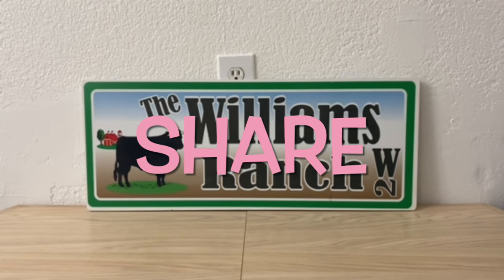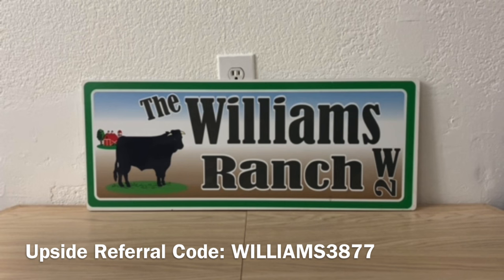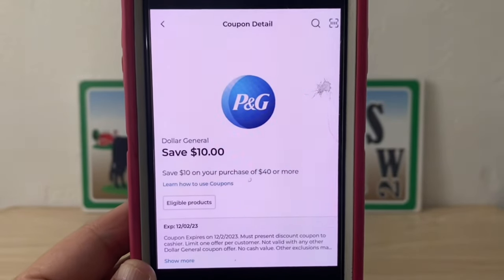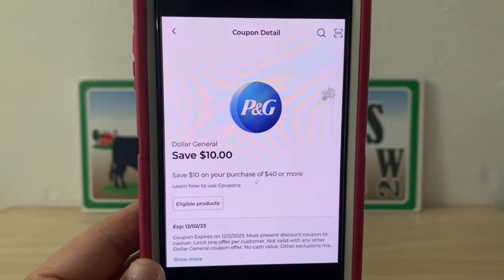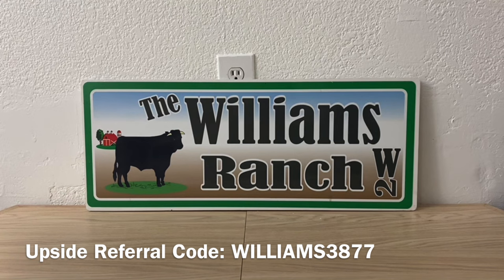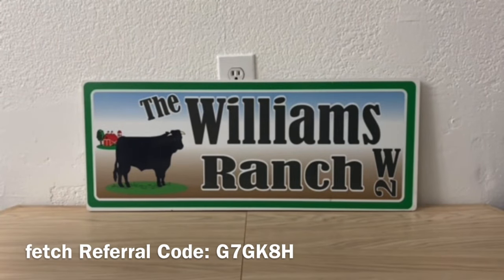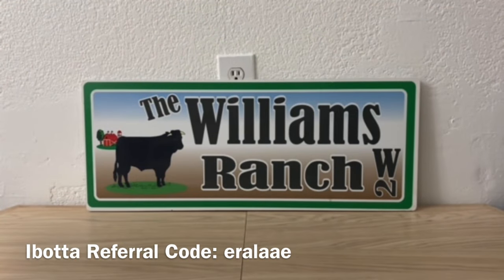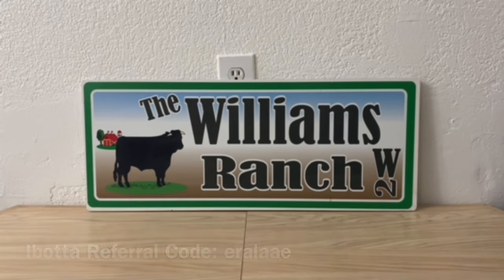2023#772💥Dollar General Couponing⁉️$5/$25, $5/$30 GAIN & $10/$40 P&G STACKING⁉️Must Watch👀👀